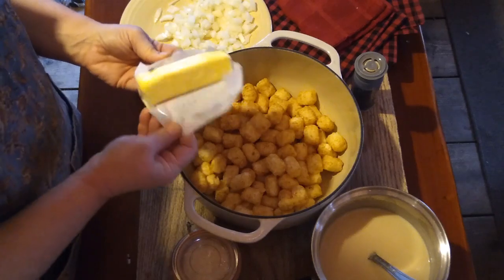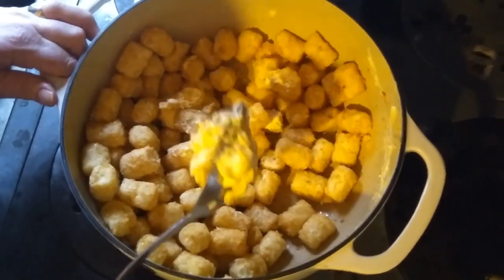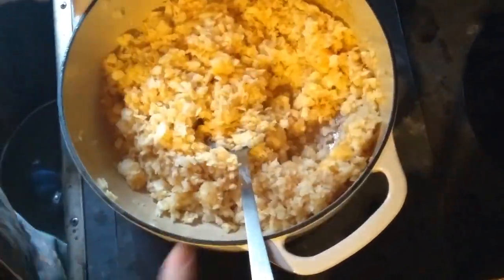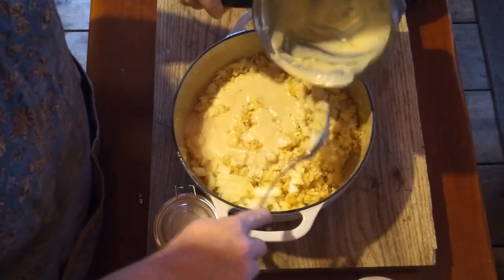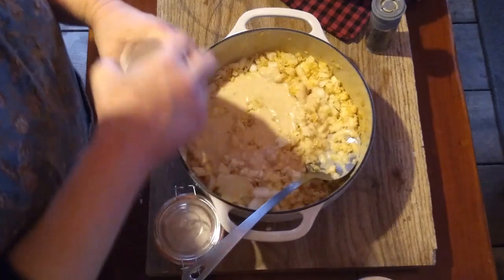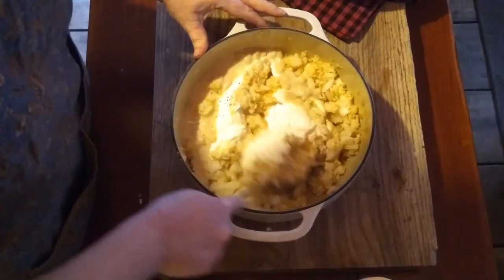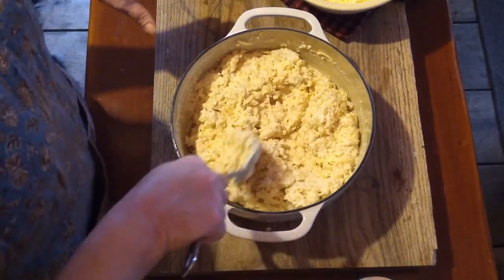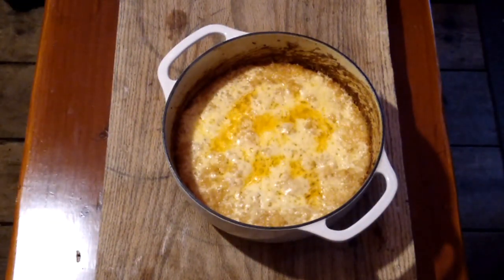Hashbrown Casserole MADE with Tator Tots!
Cracker Barrel Hashbrown Casserole Tator Tot Casserole

Craving Cracker Barrels hashbrown casserole and only have tator tots on hand?  NO PROBLEM!  Check out this recipe for an easy delicious casserole!